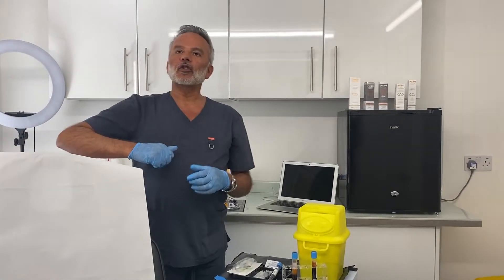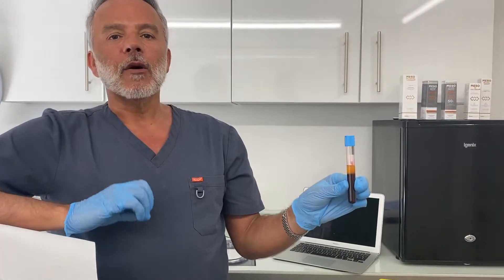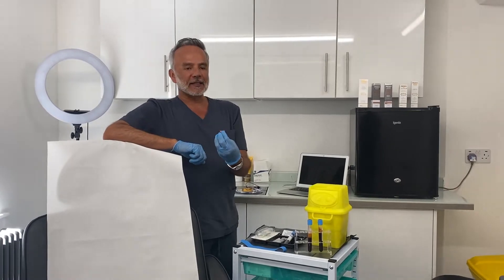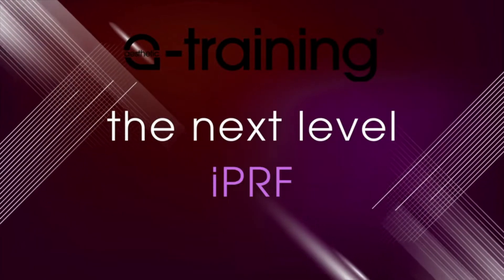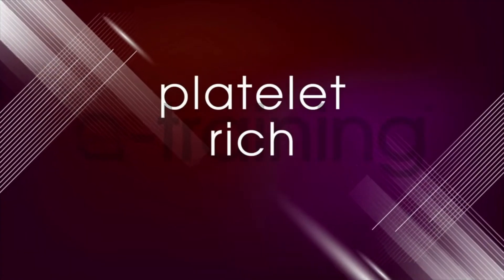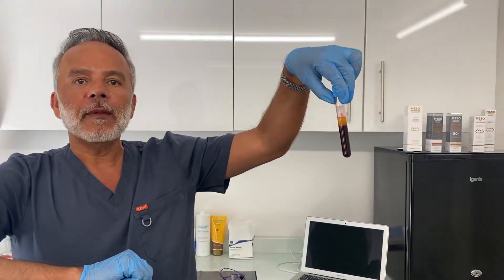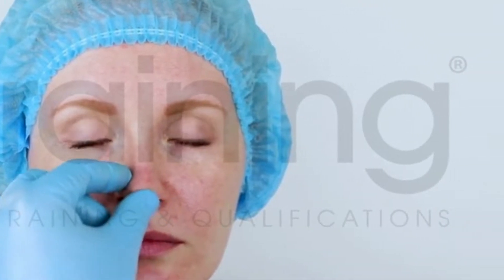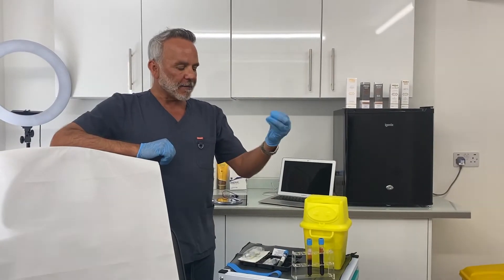iPRF Stemcell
Become a StemCell iPRF expert practitioner!  Whether you are already trained in PRP or looking to learn a a completely new treatment, this course is a massive standalone, long term, game changing treatment that delivers.

StemCell iPRF harvests double the amount amount of platelets than a standard PRP treatment, stimulating higher cell renewal, StemCell iPRF is gold standard bio-stimulation and replaces the PRP service in clinic.